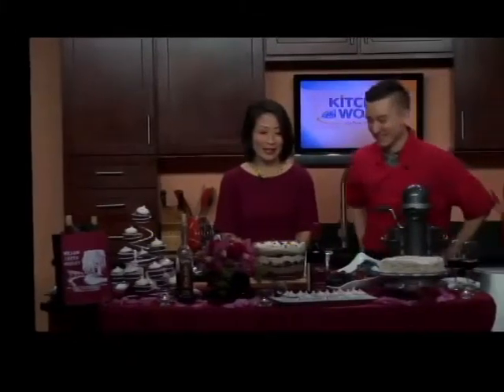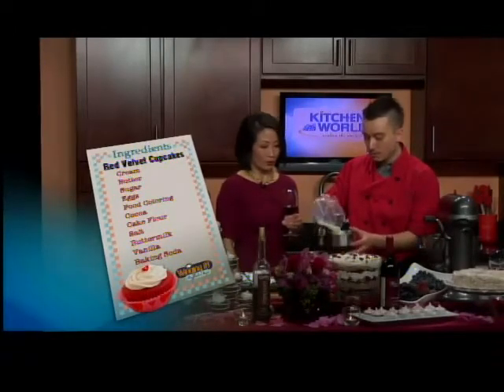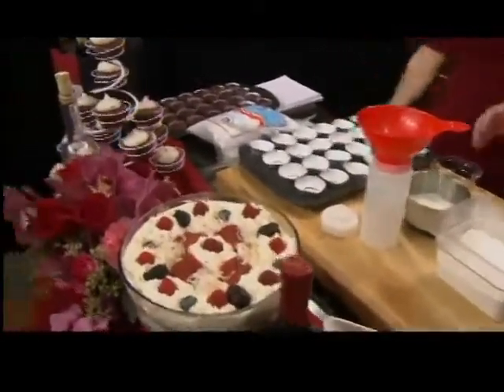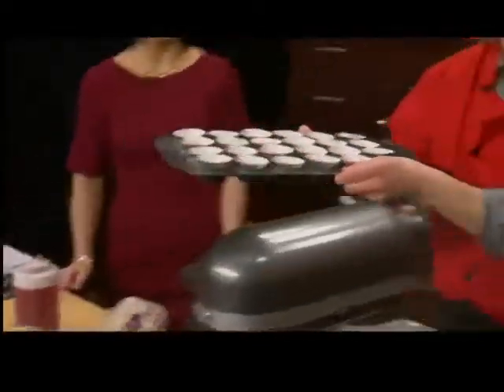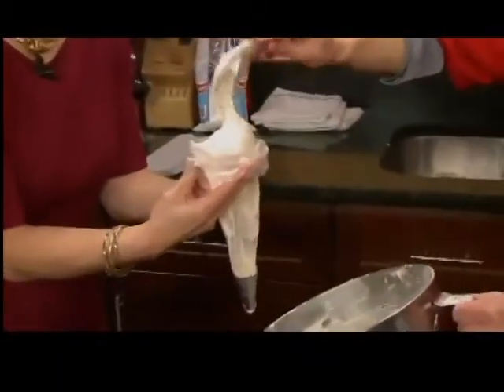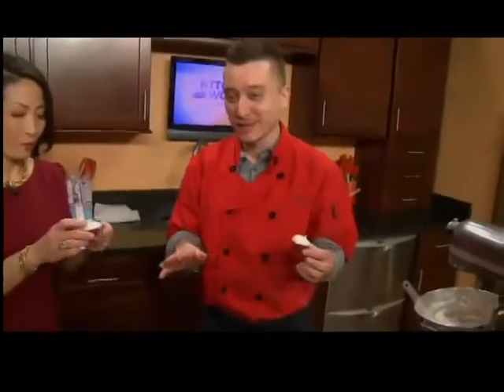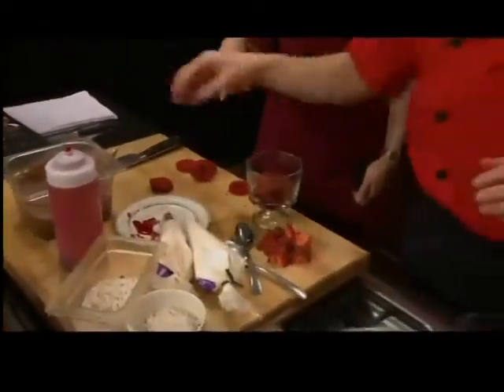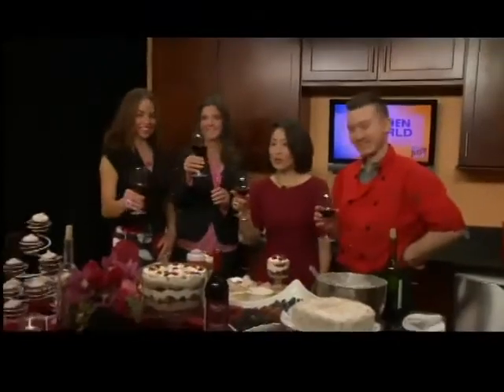Red Velvet cupcakes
chef David of Buster Brown Bean Co. makes delicious cupcakes!